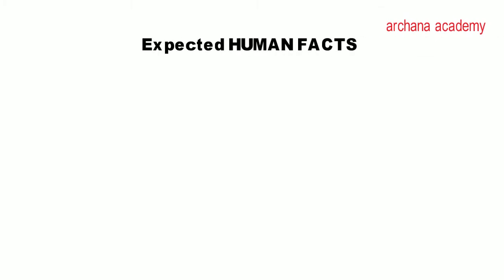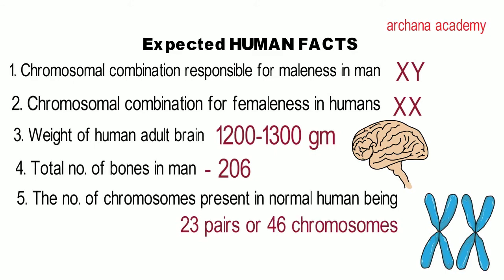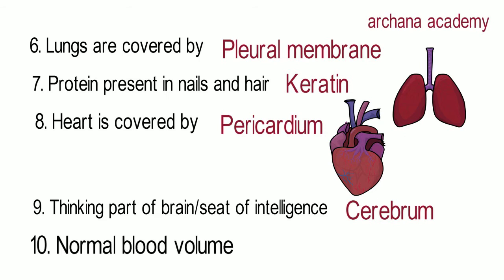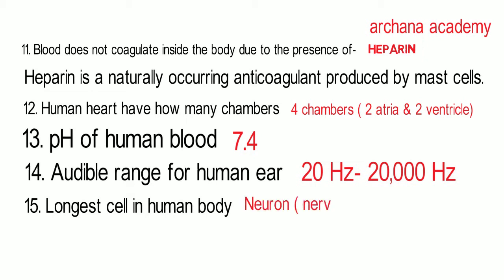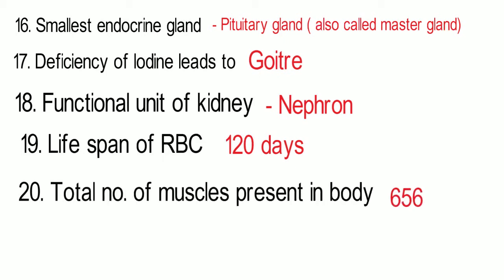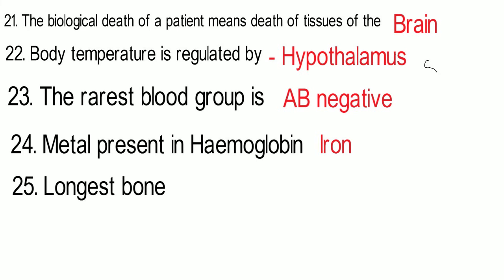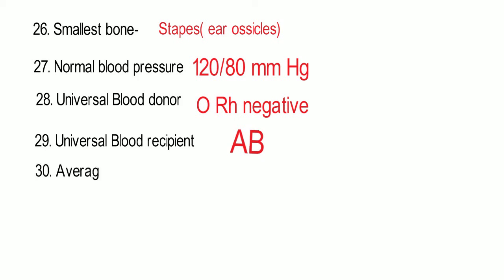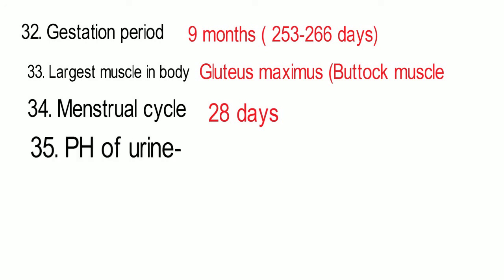IMPORTANT HUMAN facts (GS) | SSC CGL, FCI, UPPSC etc.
This video is about the expected and important facts of human body which could come in various competitive exams like SSC CGL, SSC CHSL, DSSSB teaching posts, CDS, FCI etc.
 important links